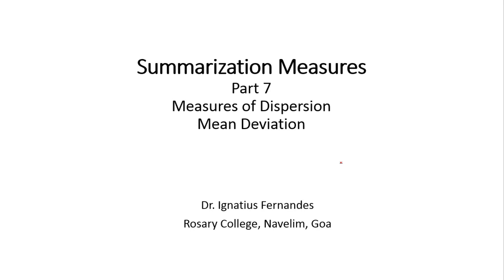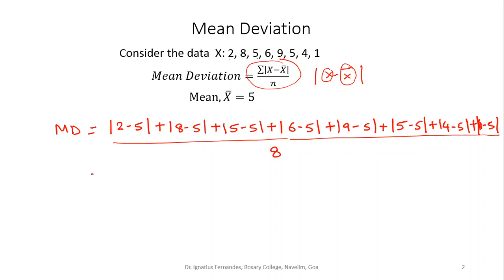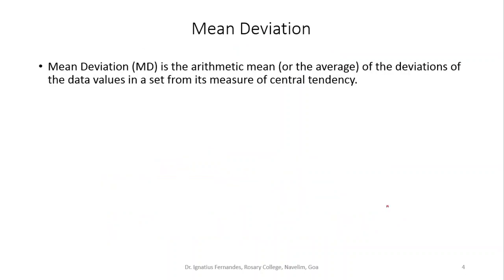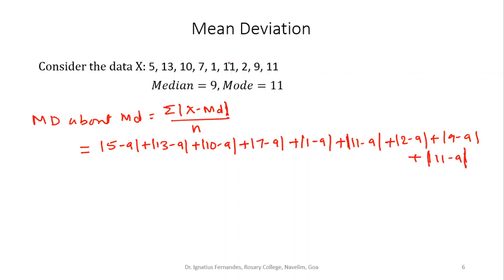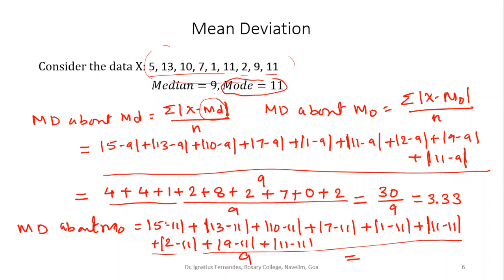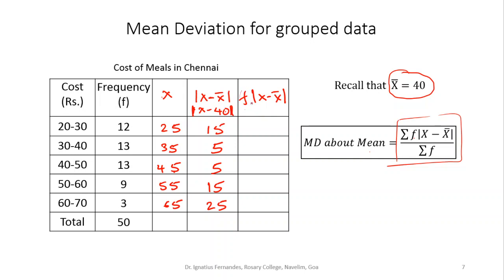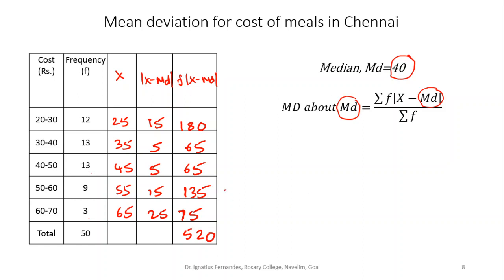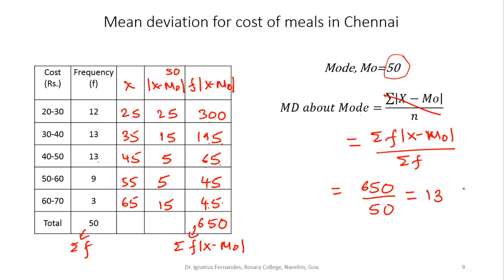Summarization Measures Part 7 Mean Deviation